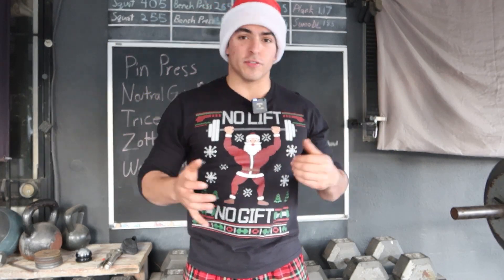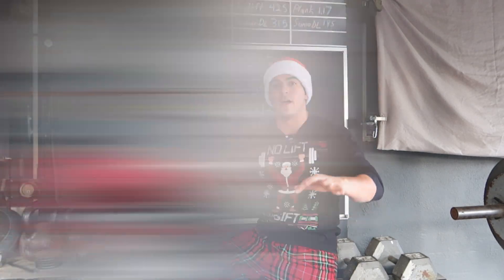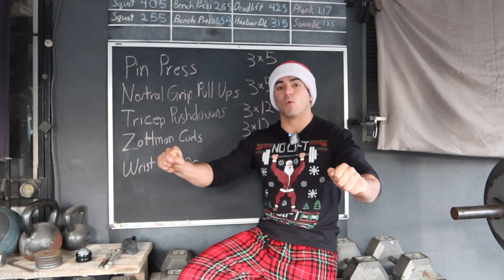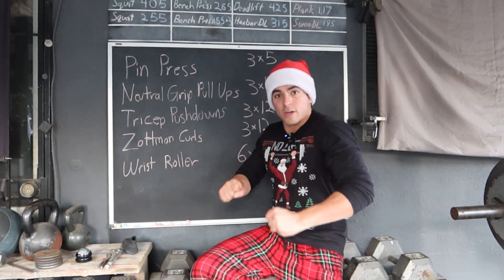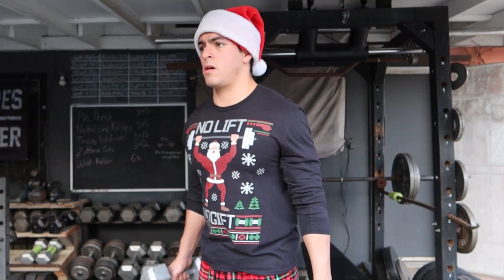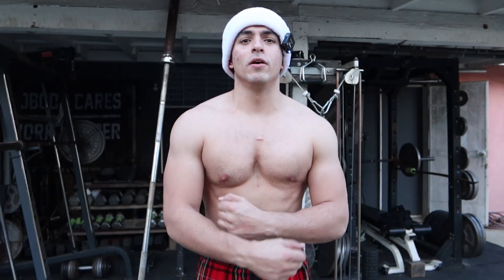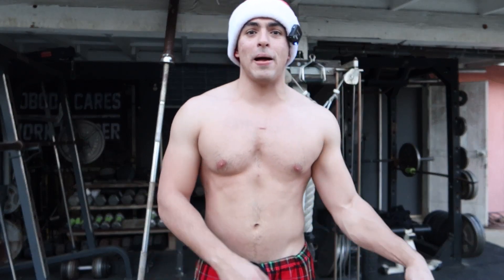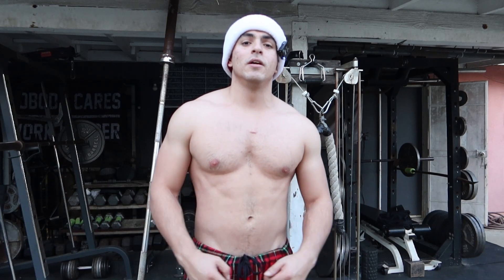MERRY LIFTMAS | CHRISTMAS HOME GYM ARM WORKOUT